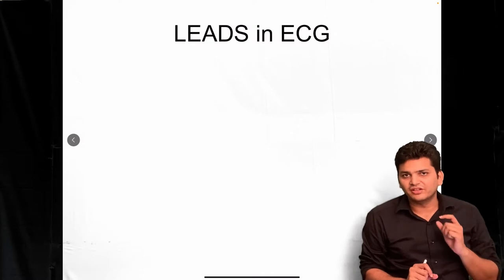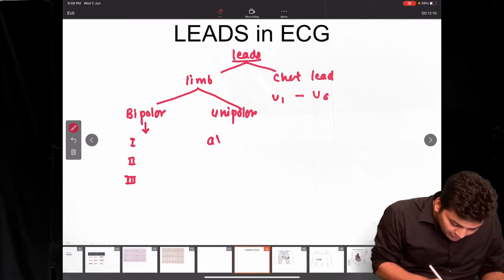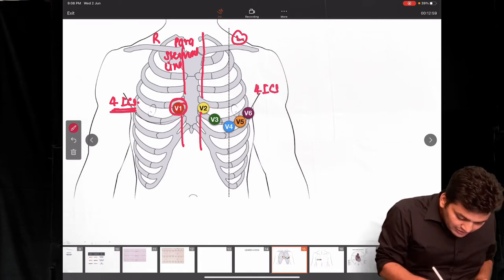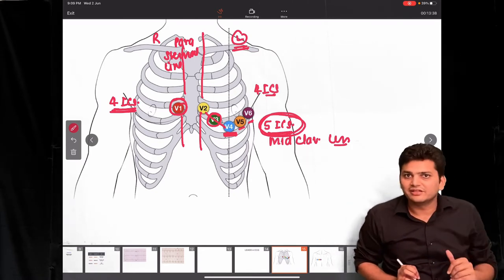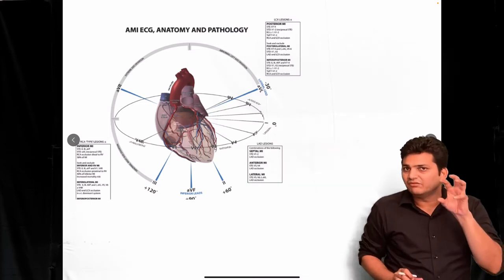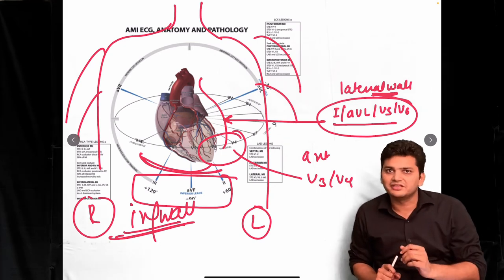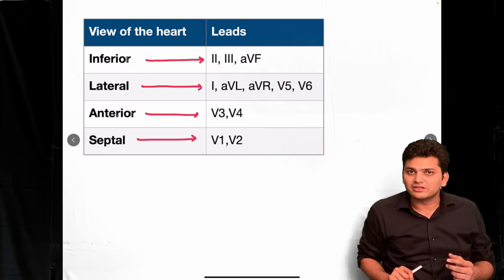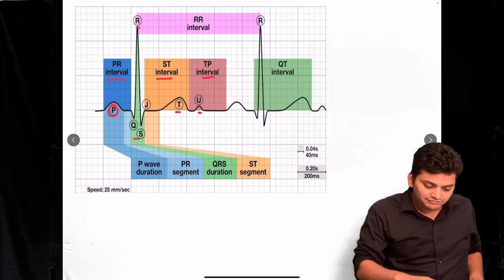Learn Lead placement in ECG |FMGE/NEXT|USMLE|NEETPG|MRCP|INICET|AMC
In this video, Dr. Priyansh Jain has explained the method to find Leads in ECG. From this topic, 1-2 questions will be tested in various exams.

Your reviews about this video and your suggestion about the next video will be appreciated.

Who is Dr. Priyansh Jain?
Dr Priyansh Jain has done M.D. in medicine and he is practicing as General Physician.
He is the most popular medical science lecturer especially for BIOCHEMISTRY and MEDICINE for FMGE / NEXT, USMLE, PLAB, and NEET-PG exams.
He has a special interest in nurturing the minds of future doctors in his creative way.

If you’d like to talk, we would love to hear from you. Dr. Priyansh will answer all academic questions on our Facebook page.

Best wishes!
Dr. Priyansh Jain.